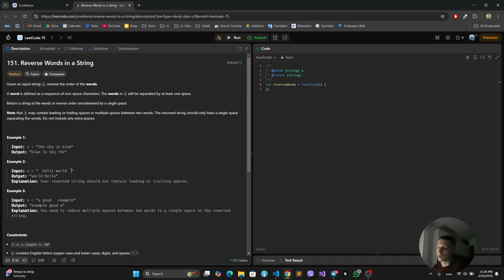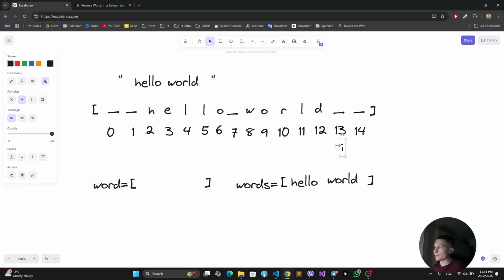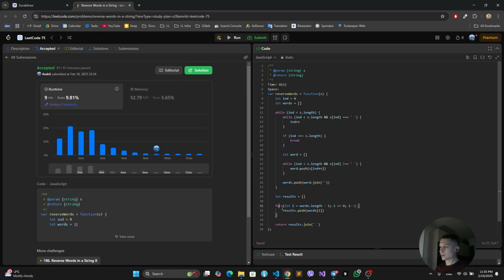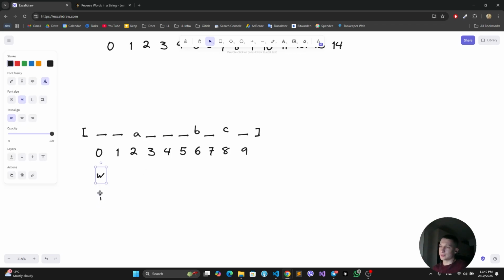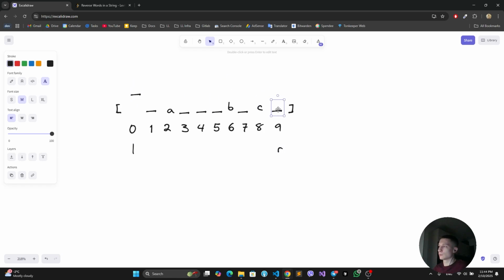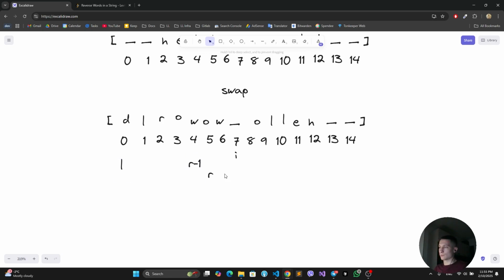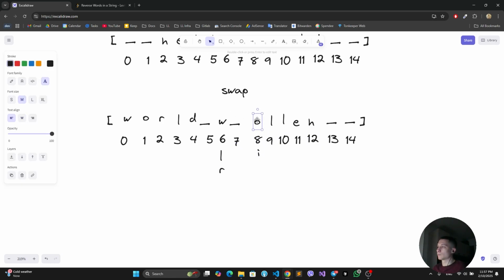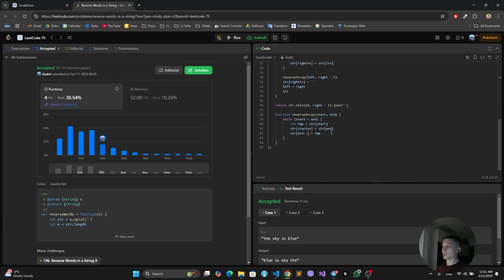LeetCode 151. Reverse Words in a String with Microsoft Engineer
I'm a Software Engineer at Microsoft. In this video, we will review, solve, and analyze LeetCode questions. Today, we are tackling an medium problem called '151. Reverse Words in a String'. We will solve it with brute force O(n) and O(n), then with optimized O(n) and O(1). We will also analyze their time and space complexity.

00:00-00:34 - Intro
00:34-4:13 - Solution O(n) & O(n)
4:13-11:52 - Solution O(n) & O(1)
11:52-12:09 - Outro